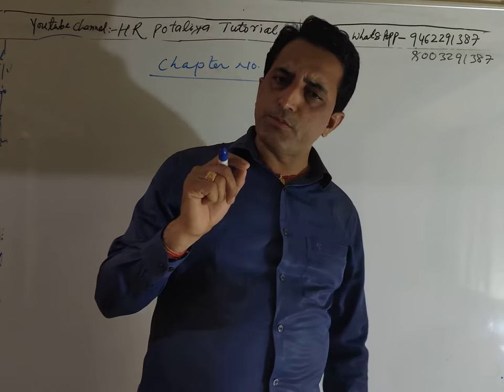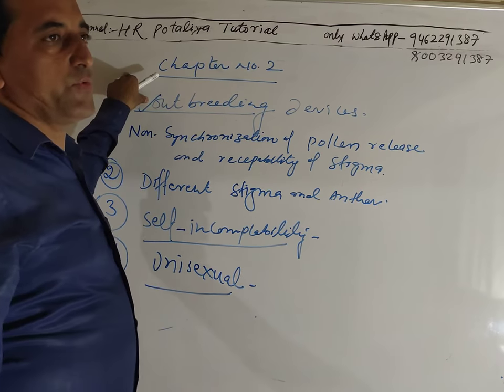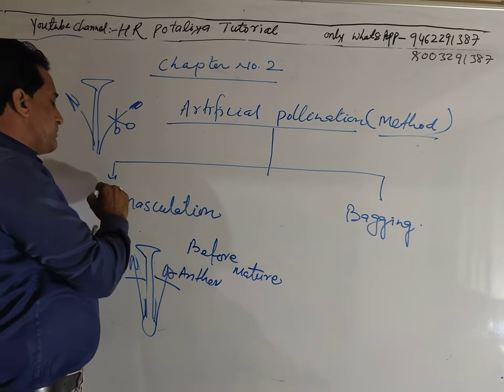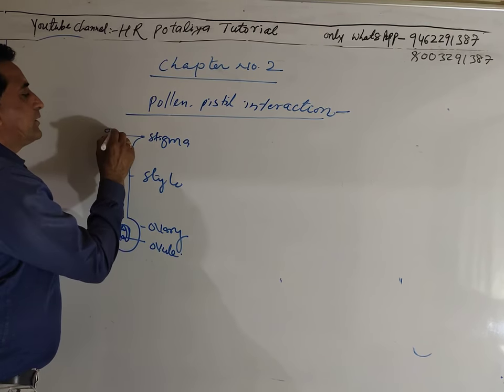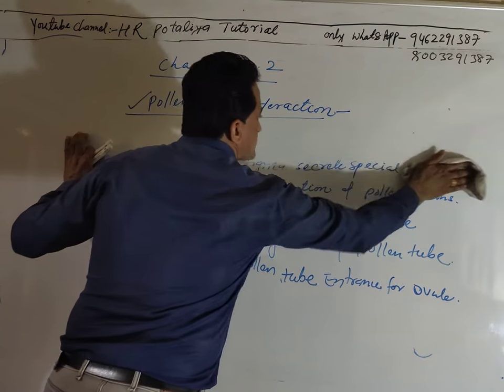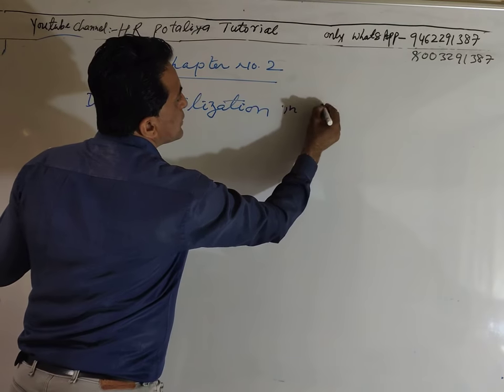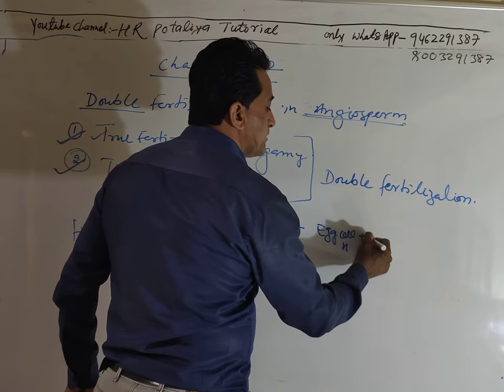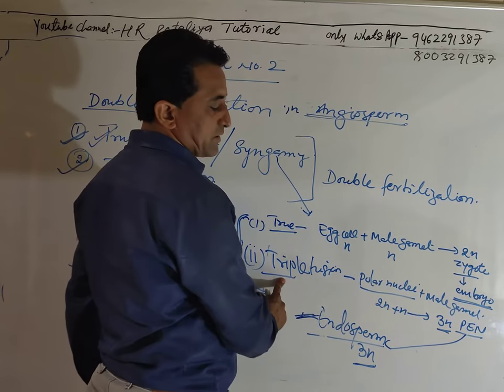Chapter no 2Sexual in flowering plants part 4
For c b s e  class 12  by hukmaram pgt bio